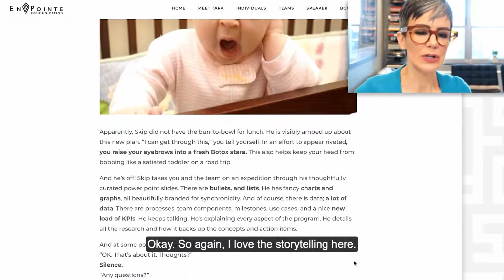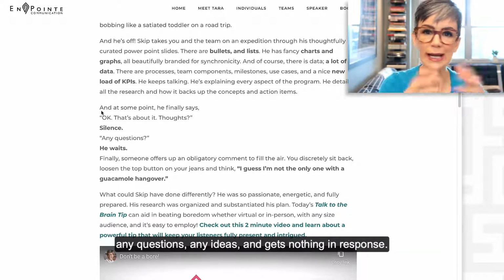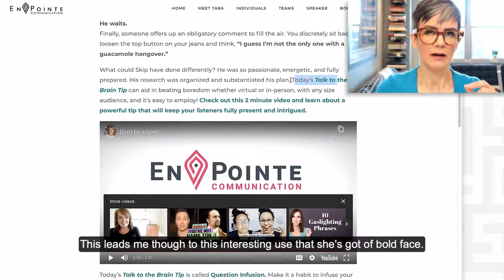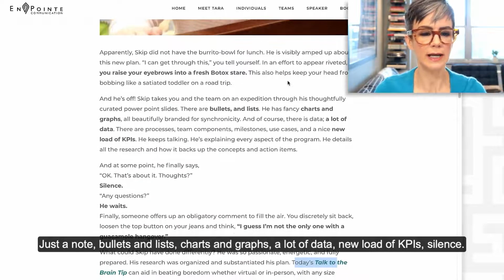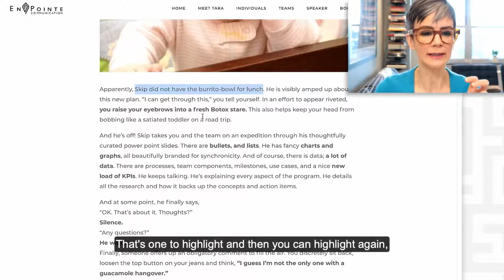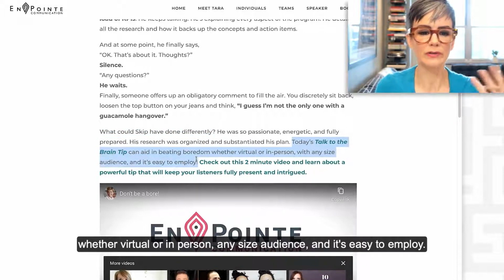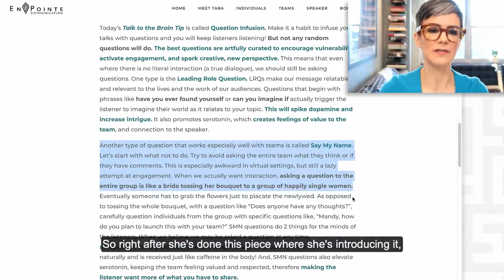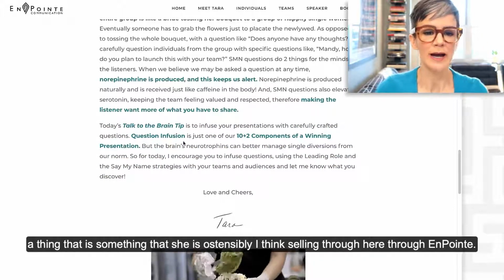How to Make the Most of Text and Video on Your Website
Tara Heaton runs En Pointe Communications, where she helps leaders, speakers and sales teams craft and deliver messages that move people. Tara has some great storytelling pieces on her site that put the audience right in the action, and she incorporates video to help further her points. In this episode of What’s Missing from this Message, I give some advice on how Tara can go even further to make the most of her text and video messages.